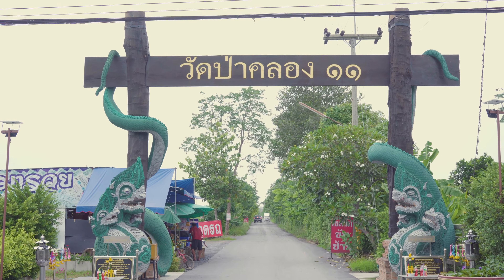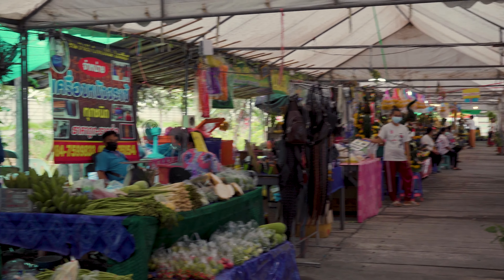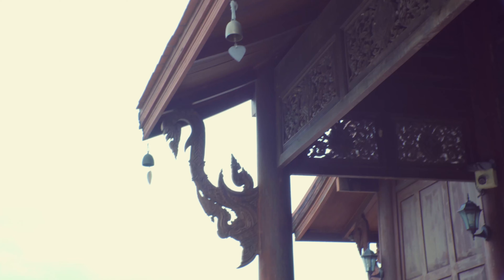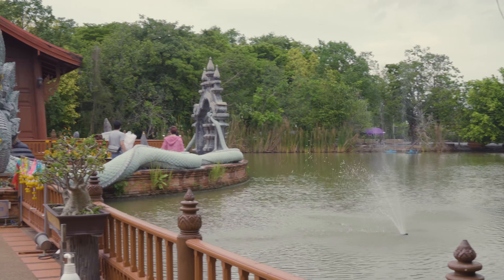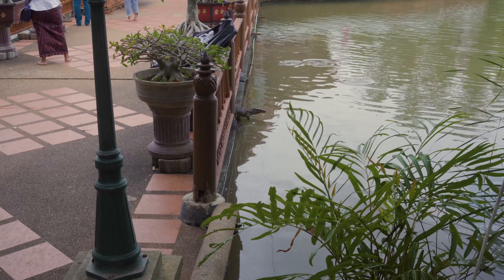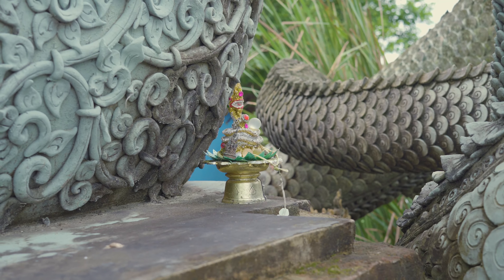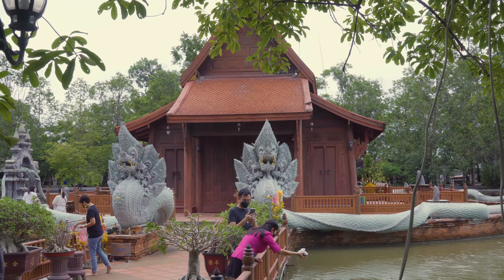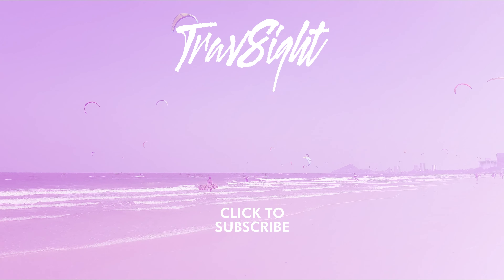Wat Pakhlong 11 - Pathum Thani, Thailand Travel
The temple chapel at Wat Pakhlong 11 is unique for Thai temples. The temple grounds cover 17 rai (6.27 acres/2.72 hectares) of land, but when visiting you'll spend your time only a small area. Wat Pakhlong 11 is located in Pathum Thani, Thailand; which is just north of Bangkok.

The primary attraction at Wat Pakhlong 11 is the island chapel. The chapel itself is on a small island accessible by 2 bridges. The chapel is encircled by the long tails of 4 King Naga statues that guard the bridge entrances as well as a King Naga statue at each corner of the pond.

Let's see what Wat Pakhlong 11 has to offer and learn a little about these Naga creatures.